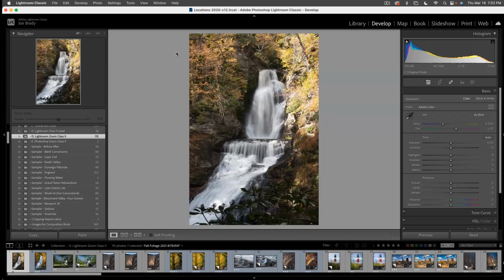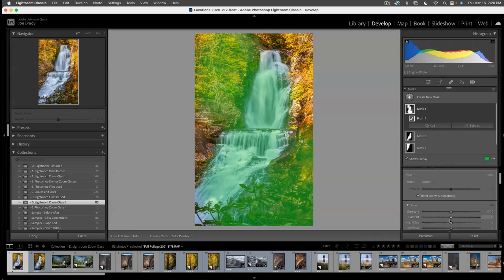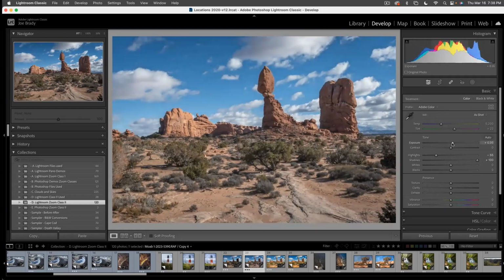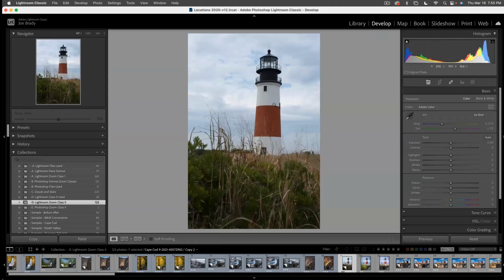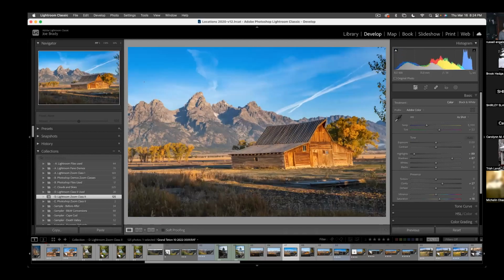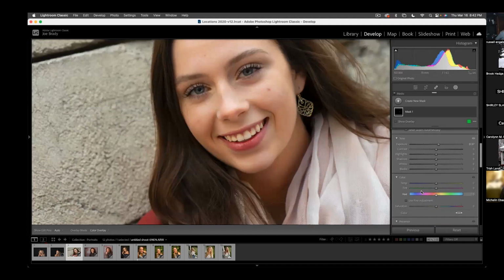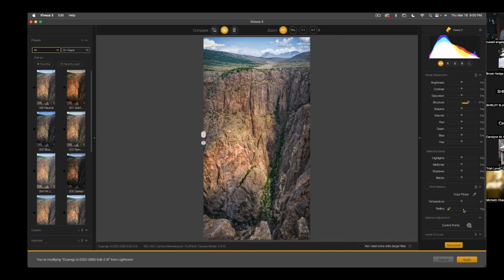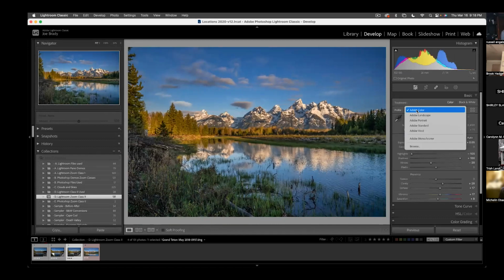Lightroom Class II 2 • March 16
This is the recording of part II of the March 2023 Online Lightroom Class - enjoy the video!